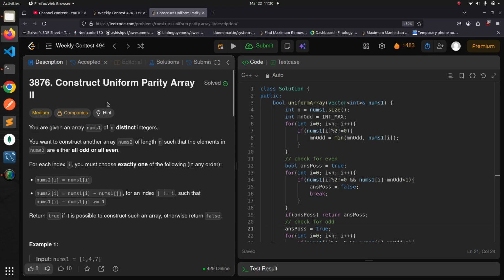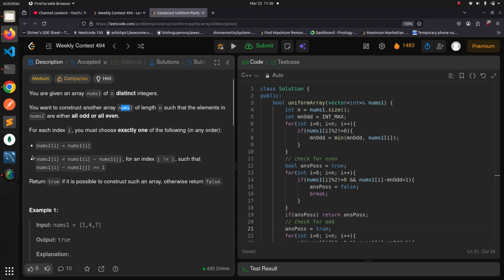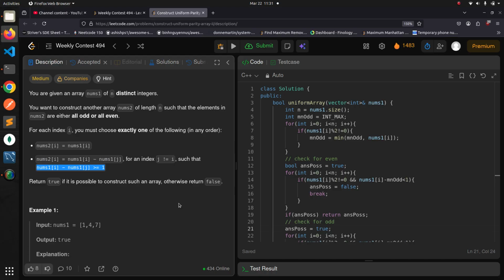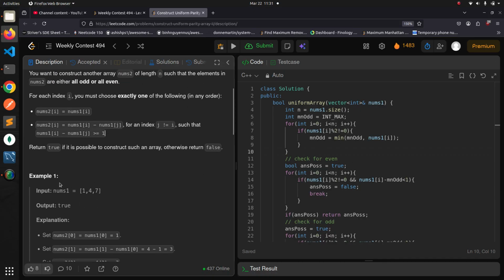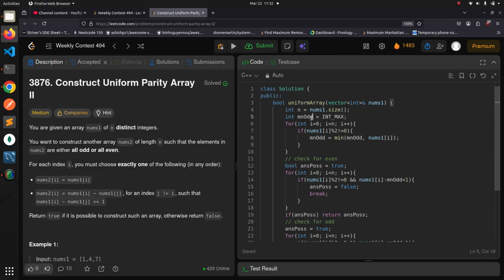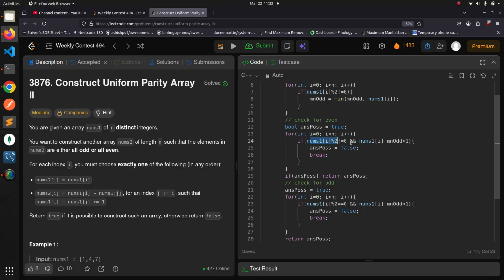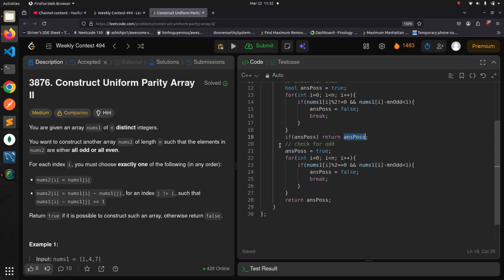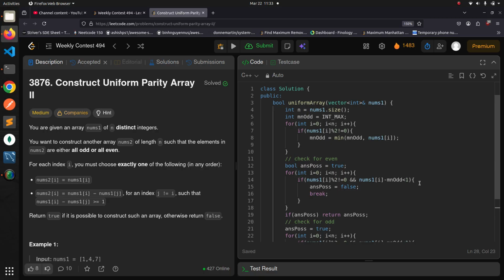Leetcode 3876 | Construct Uniform Parity Array II | Weekly Contest 494